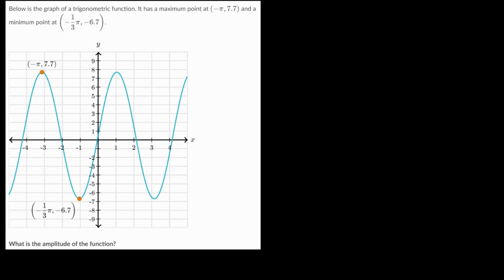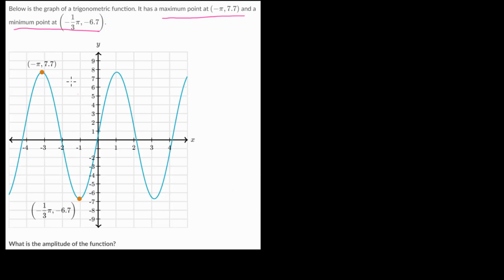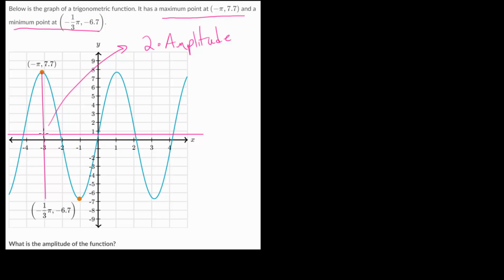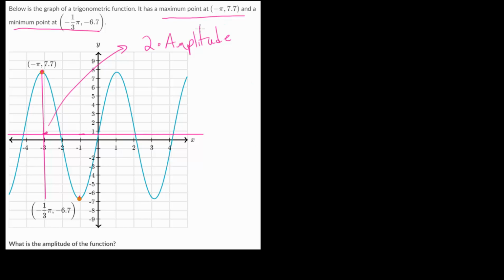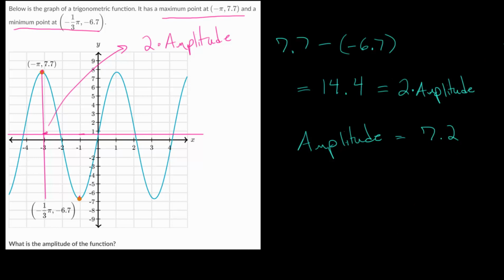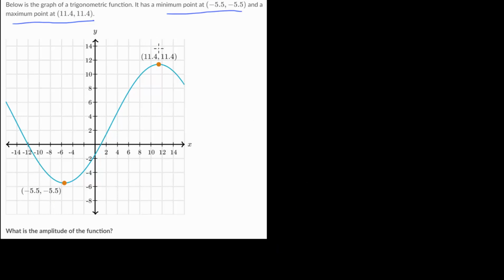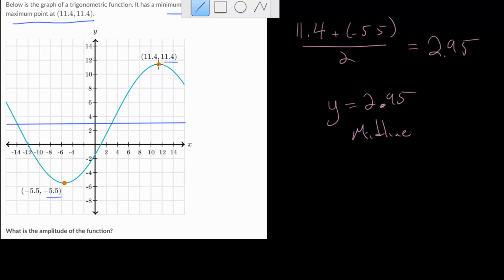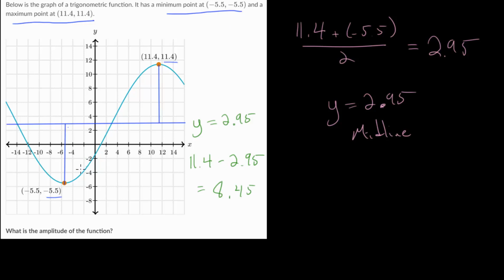Amplitude of Sinusoidal Functions from Graph: Practice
This video continues with finding the amplitude of a sinusoidal function from a graph by looking at example problems from the Khan Academy exercise linked below. The sine and cosine are both sinusoidal functions.

Khan Academy exercise to practice:
1. Amplitude of Sinusoidal Functions from Graph

EulersAcademy.org